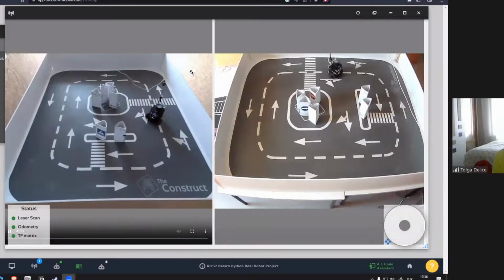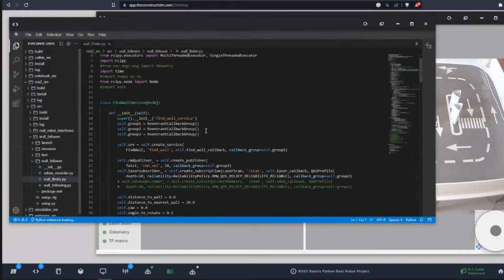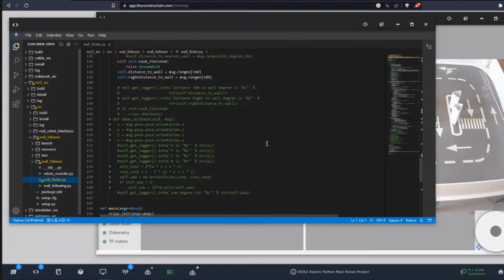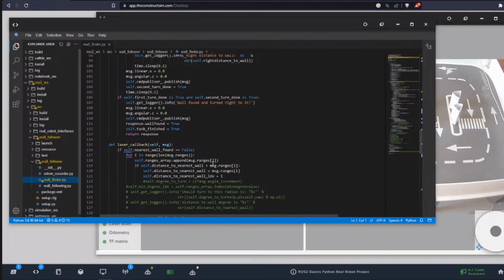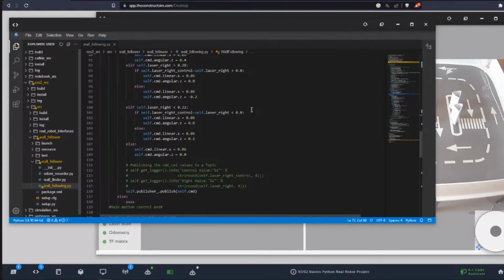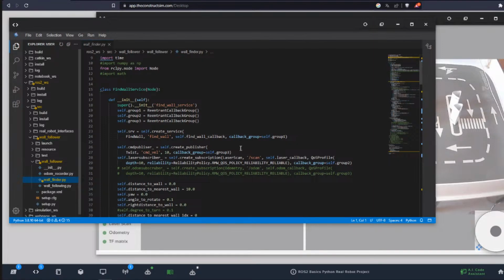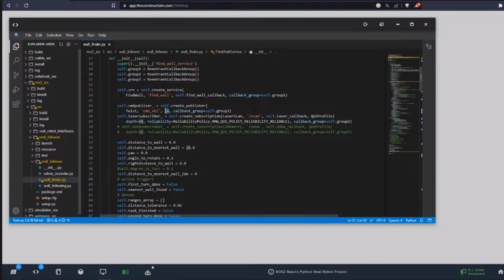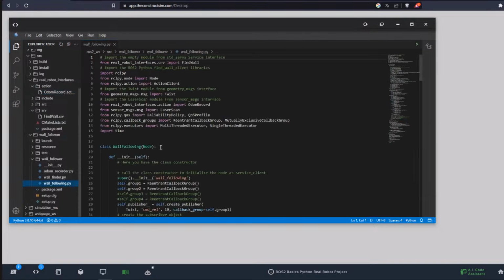Tolga Delice ROS 2 Basics Python Project Presentation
Tolga will do a presentation of his ROS 2 project built during his completion of the ROS 2 Basics Python course. In this presentation, Tolga will show how he made a Turtlebot 3 robot perform a straight line following behavior as well as execute a service that commands the robot to move along the walls of the lab, recording the odometry with action server.

This presentation is part of the ROS 2 Basics Python learning course of The Construct. You can find more information about the course